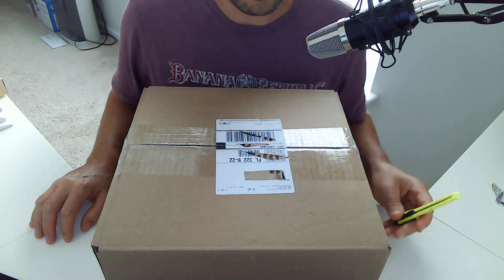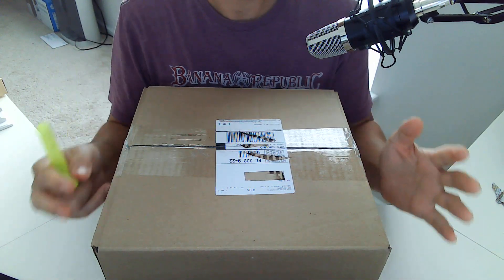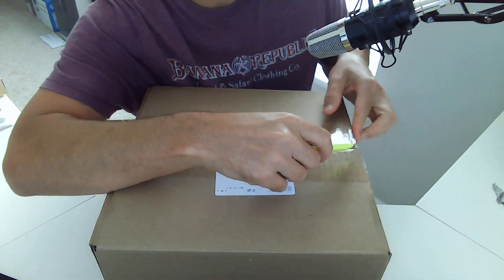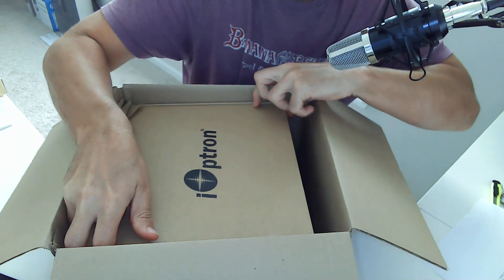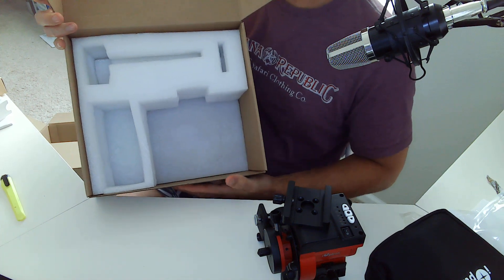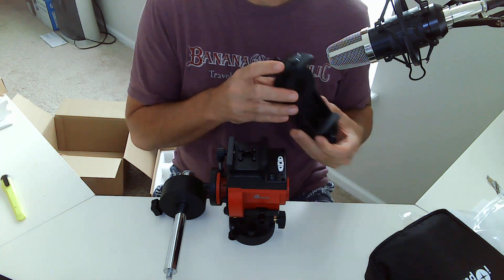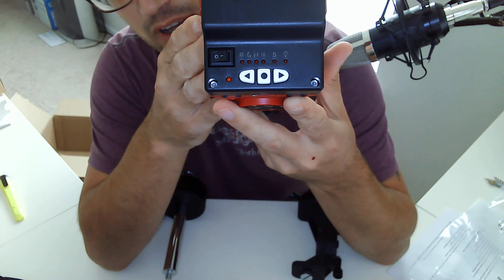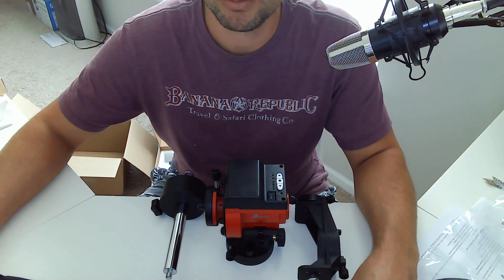UNBOXING of the iOptron SkyGuider Pro from High Point Scientific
UNBOXING of the iOptron SkyGuider Pro Camera Mount with iPolar - 3550A

Purchased from High Point Scientific